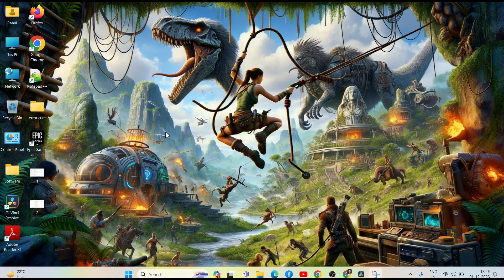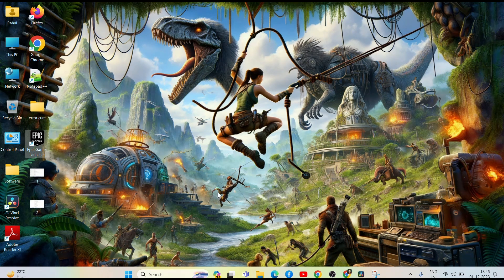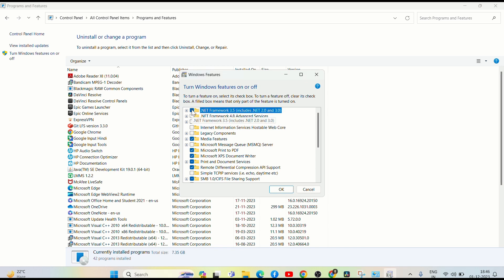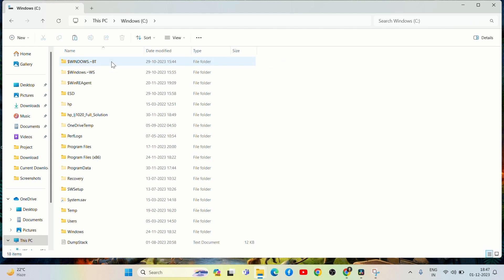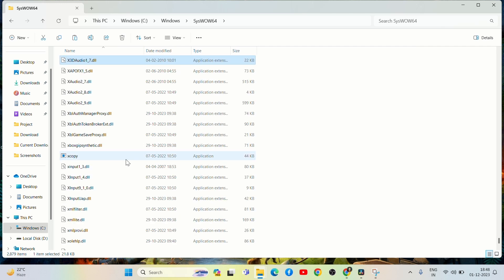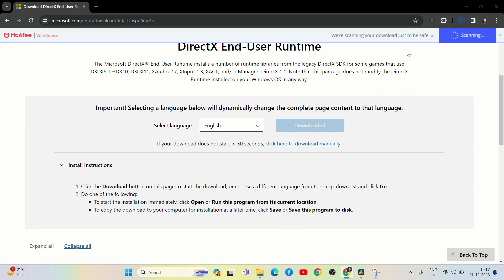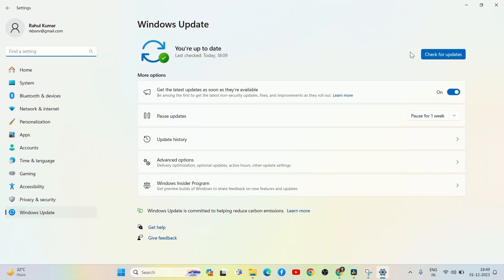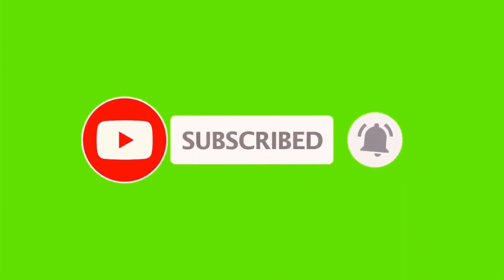How to fix error 0xc00007b on windows | Application error 0xc00007b - New Trick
How to fix error 0xc00007b on windows
Error 0xc00007b on windows
Error 0xc00007b on application
0xc00007b windows 11
0xc00007b windows 10 pro
0xc00007b How to fix error 0xc00007b
Fix 0xc00007b Application Error
Application error 0xc00007b
Error 0xc00007b
Windows error 0xc00007b
Fix 0xc00007b error
Troubleshooting 0xc00007b
Resolve 0xc00007b issue, Windows application error, DLL error 0xc00007b, application unable to start, Windows error code 0xc00007b, executable error 0xc00007b